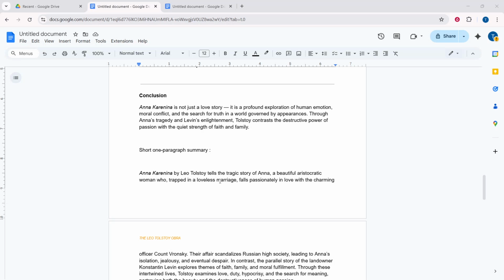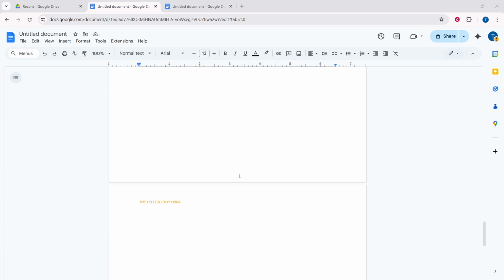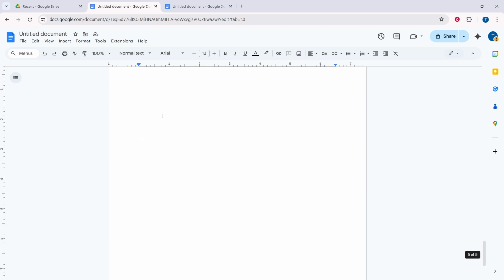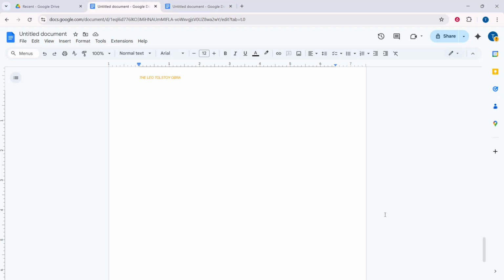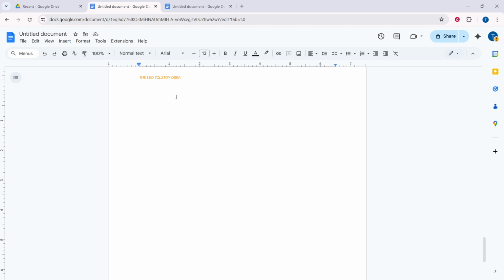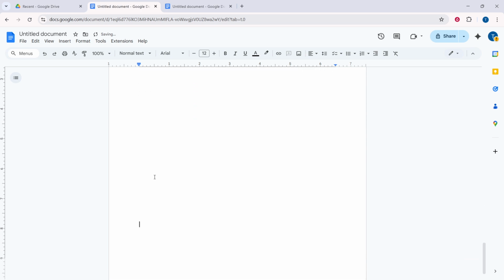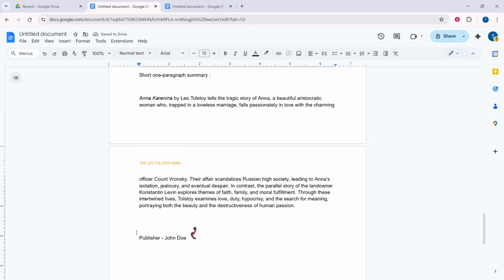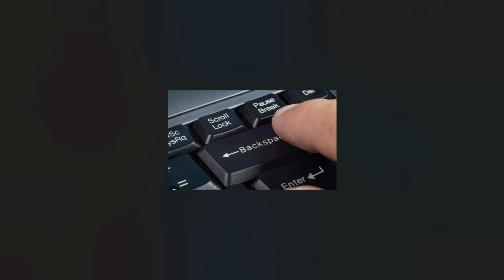How to Delete an Unwanted Page in Google Docs [2026 Guide]